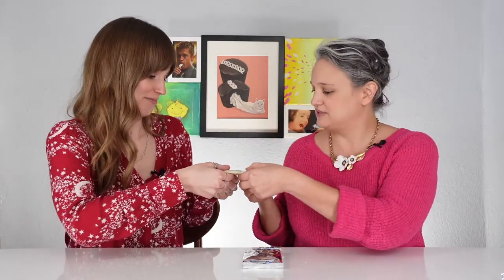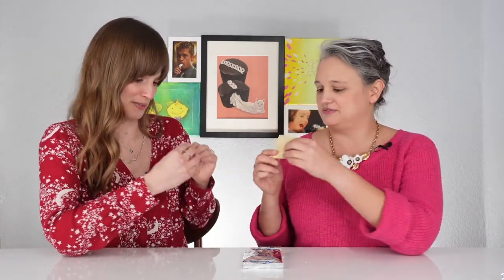Bite Size Snack That: Frozen PopTarts Review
For this Bite Size episode Jenna and Judy foolishly listen to the advice on the side of a PopTarts box and stick PopTarts in the freezer for no less than 20 minutes.  They are nothing if not dedicated and impressionable snackers, as proven in this short video.

What we tried:
+ Frozen Front Loops PopTart
+ Frozen Blueberry PopTart